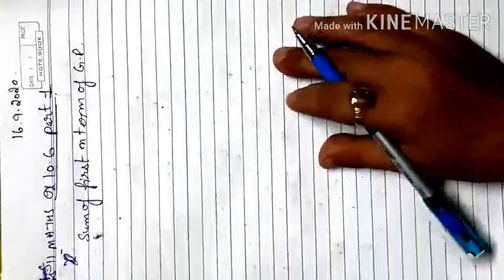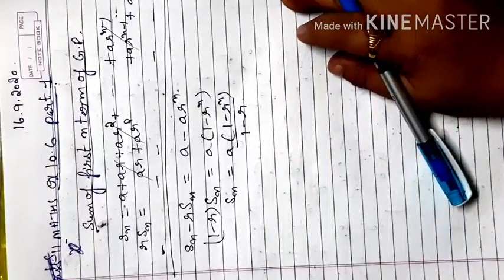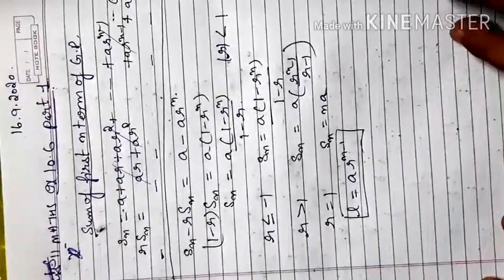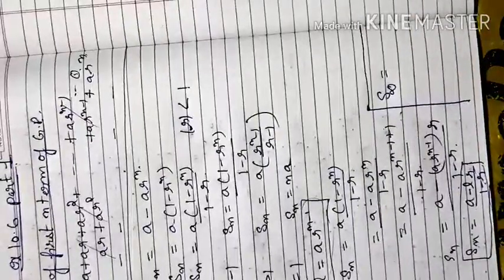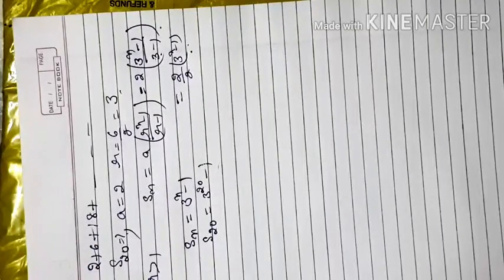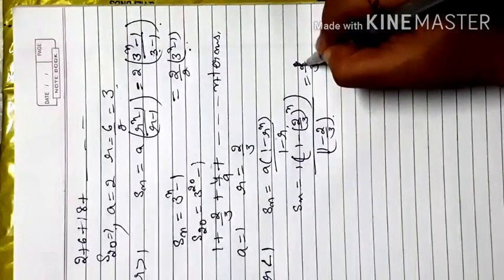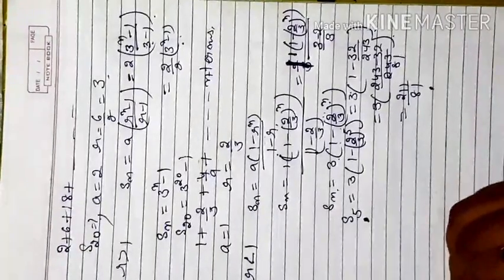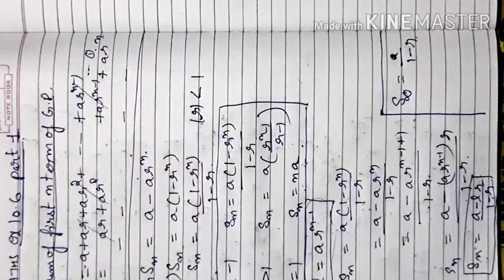Class 11 Commerce maths ex. 10.6 part1 sum of G.P. series 16.9.2020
Sum of G.P. series